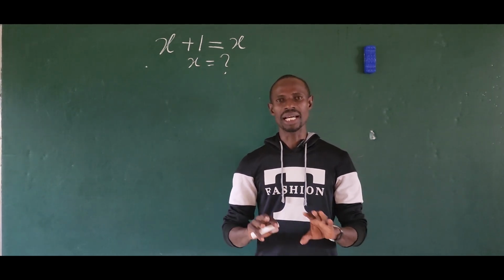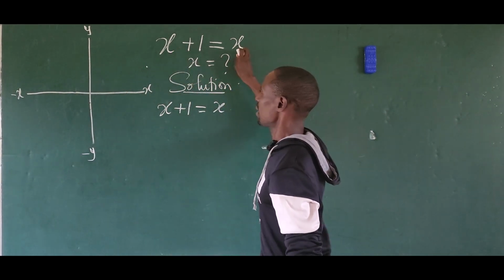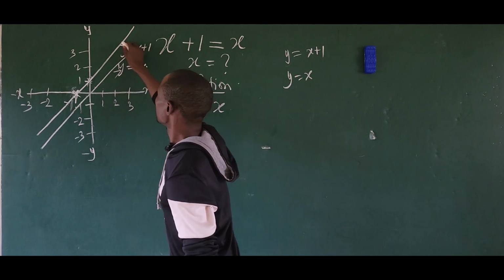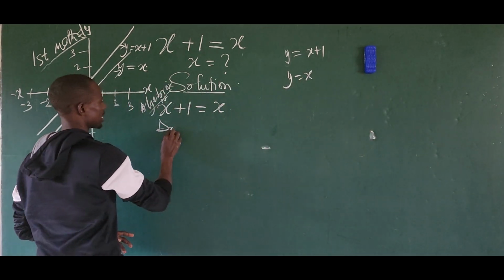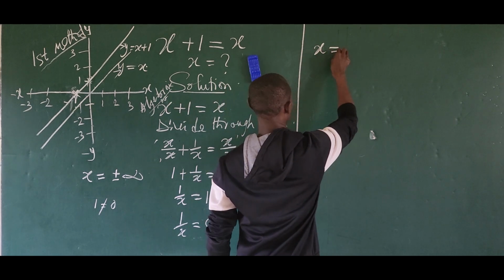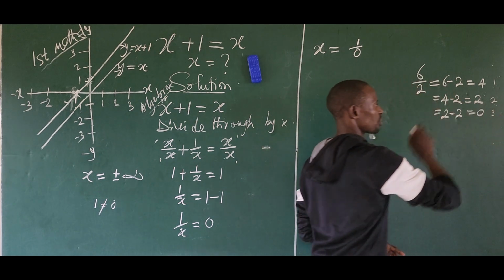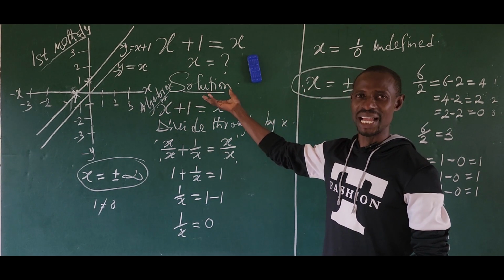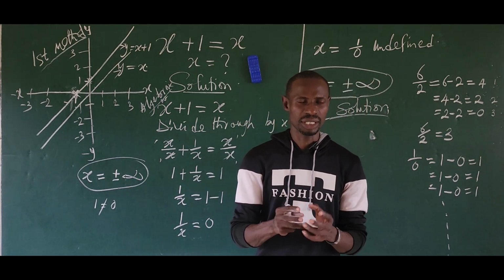Algebra Hack | How Possible Is This? | Is There A Solution To This Algebra?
Hello great family 🙋

I guess we are all great today doing well in our various life endeavors.

Submit before this mind bending algebra equation that has left even the most intelligent students dumfounded.

In this video, I applied two different methods in solving this algebra which actually gave same answers although the answer is extraneous.

The answer to this algebra will leave you with goose pimples.

Watch this video tutorial and drop your comment in the comments section concerning your own option about some of the facts I touched in the cause of solving this math problem.